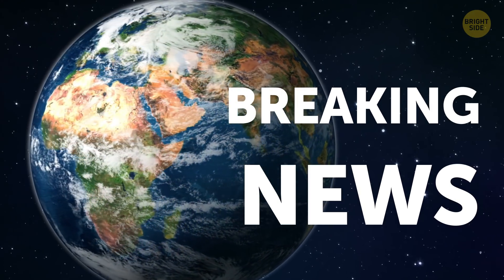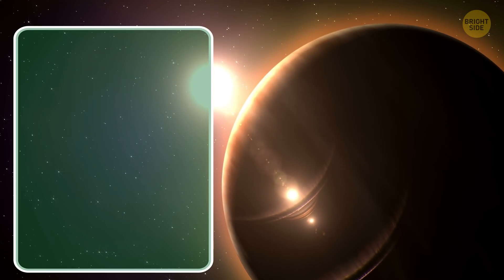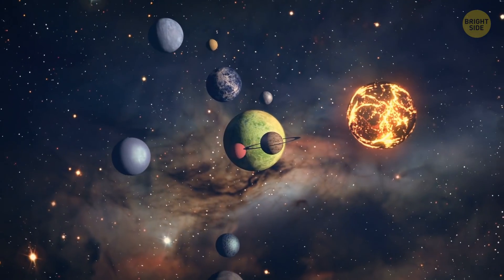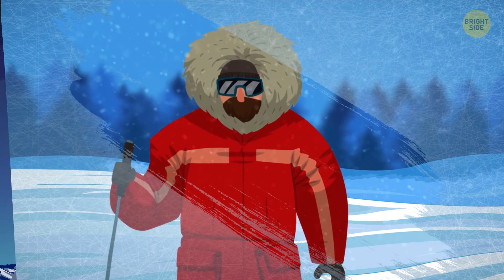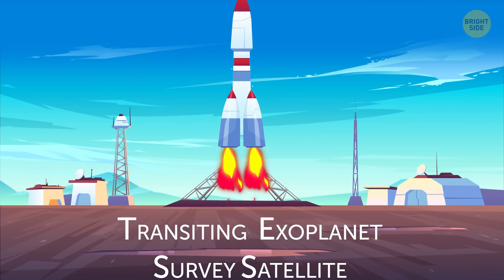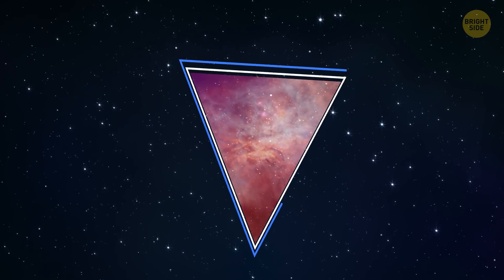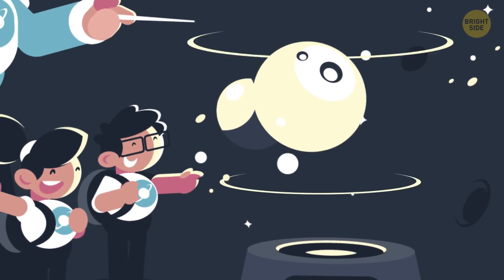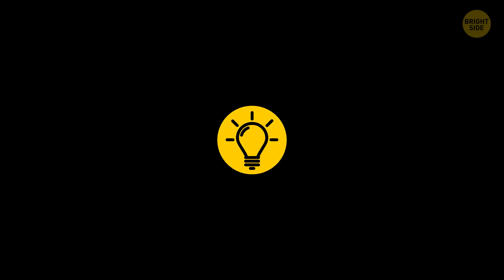A Potentially Habitable Super Earth Has Been Discovered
The universe is too big for us to be the only ones in it. It's just a matter of knowing where to look, and scientists from NASA's TESS program might have stumbled across the next clue in this galactic scavenger hunt. The Transiting Exoplanet Survey Satellite was launched in April of 2019 with the aim of locating planets in orbit around nearby stars.

One of these stars is the comparatively small GEE-JAY 357. It's about 31 light-years from Earth.  It's one of the closest to Earth! Thanks to TESS, NASA astronomers discovered a planet orbiting this distant star. And in fact, it’s one of the few whose atmosphere can be studied by scientists, once they determine if it has one!

TIMESTAMPS:
What is this planet like? 0:27
A planet that is technically survivable for humans 2:15
Can we expect any alien visitors? 5:03
Why we can't see those planets directly 6:57

SUMMARY:
- GEE-JAY 357 b is believed to be about twenty-two percent larger than Earth, and eleven times closer to its star than Mercury is to the Sun.
- Scientists have discovered planets beyond our solar system before, but GEE-JAY 357-b is one of the closest to Earth.
- Hidden beyond the semi-molten glow of this “hot Earth,” as astronomers called it, were two more planets. One of them, GEE-JAY 357-d is just far enough from the star to potentially support life.
- Its orbiting inside its solar system's habitable zone, warm enough to support life, but not so warm that it ends up charbroiled.
- NASA scientists estimate that that planet has an average temperature of about minus sixty-four degrees. That’s cold, comparable to the interior of Antarctica.
- I wouldn’t expect any alien visitors for most of the same reasons humans will probably never be visiting GEE-JAY 357-d for themselves.
- If intelligent life developed, there’s no reason to believe it wouldn’t sooner or later turn its sensory organs to the stars. That's when the planet's gravity becomes an obstacle. I
- Scientists have estimated that reaching the moon of a planet ten times the size of Earth, would require almost five hundred thousand tons of fuel to get off the ground.
- It is worth noting that Astronomers haven't yet been able to see any of these planets directly. The TESS only discovered the massive and hot planet b because of its silhouette passing in front of the star.
- Since c and d never passed between Earth and GEE-JAY 357 during the month when TESS was able to capture images of the star, we've only been able to study them indirectly.
- The middle planet, called GEE-JAY 357-c just to make things confusing, didn’t even give us that. Because of its unusually tilted orbit, this planet never passes between Earth and its star at all.